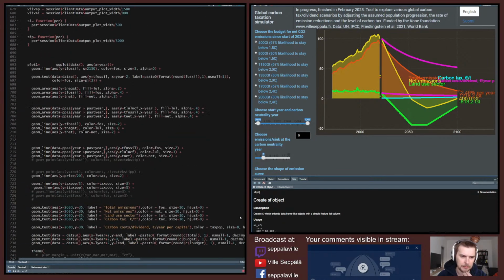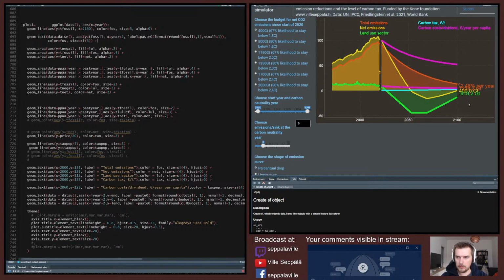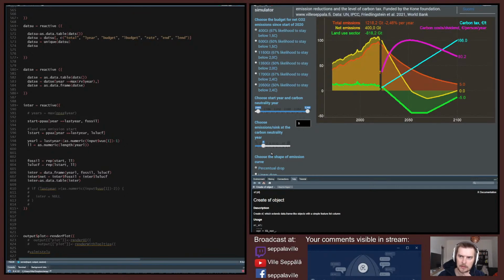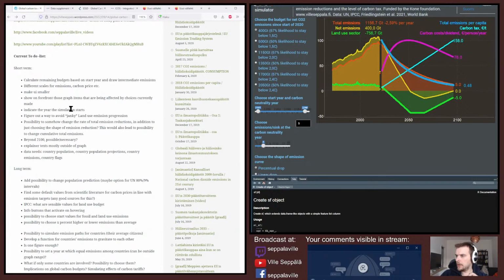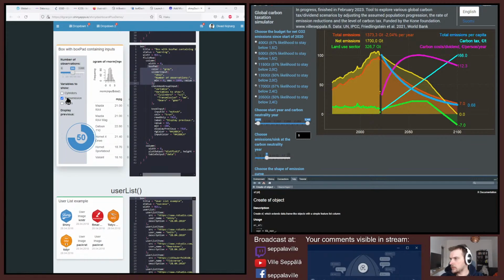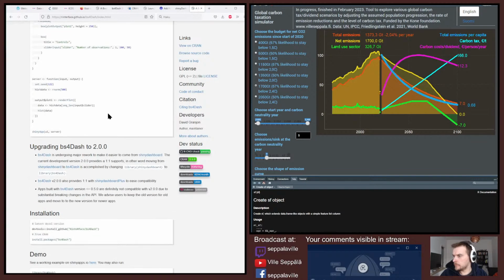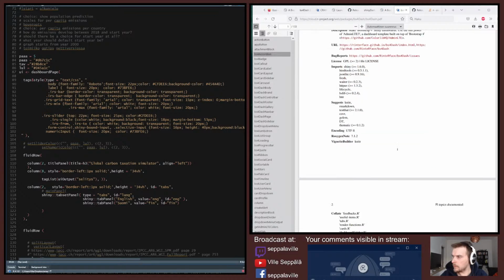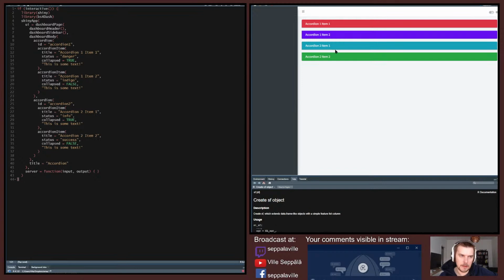Global carbon taxation simulator, #7: Tidying graph | R / Shiny | climate change